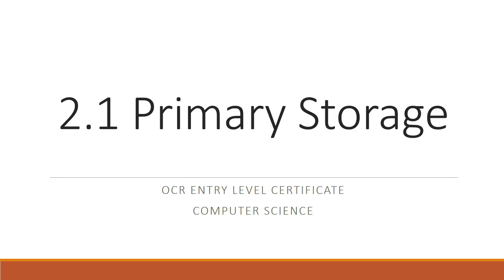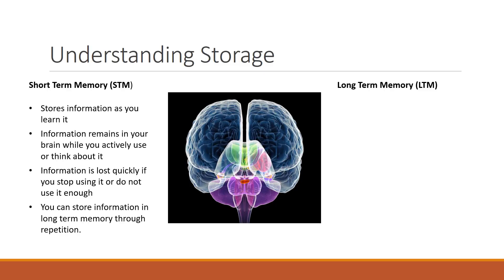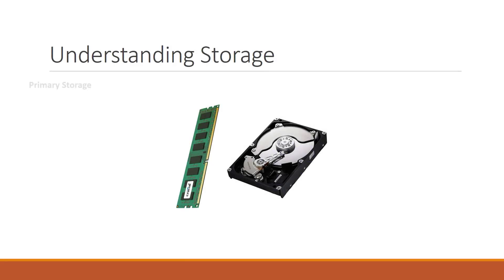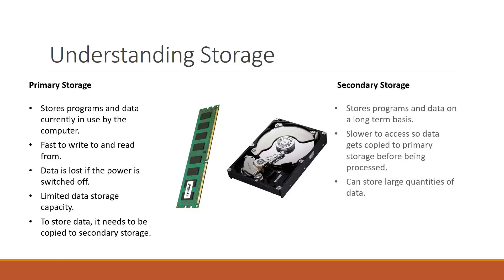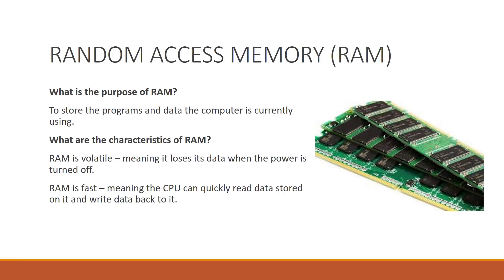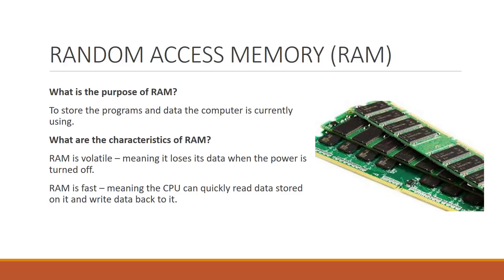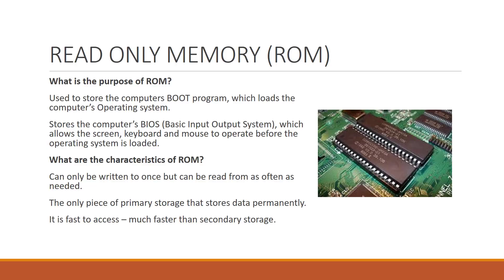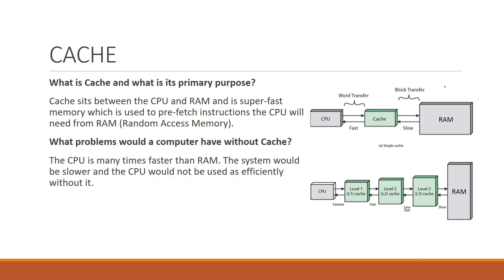OCR Entry Level Certificate Computer Science - Primary Storage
Welcome to video 1 for exam 2 for the OCR Entry Level Certificate in Computer Science.

In this video, I will explain what Primary Storage is, covering Random Access Memory (RAM), Read Only Memory (ROM) and Cache Memory.

I hope this video helps with your exam.